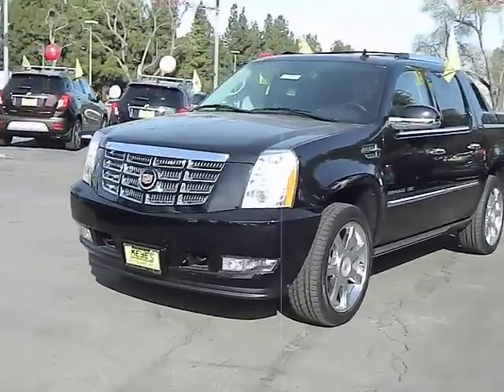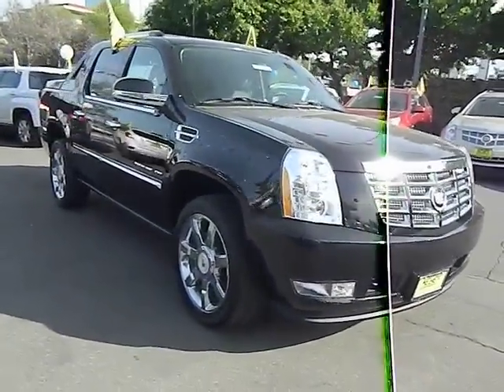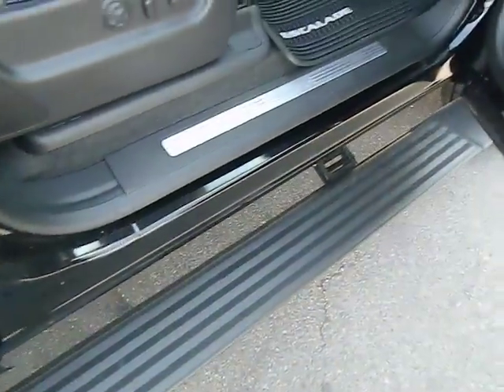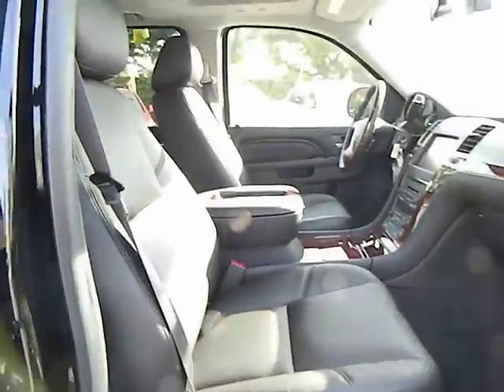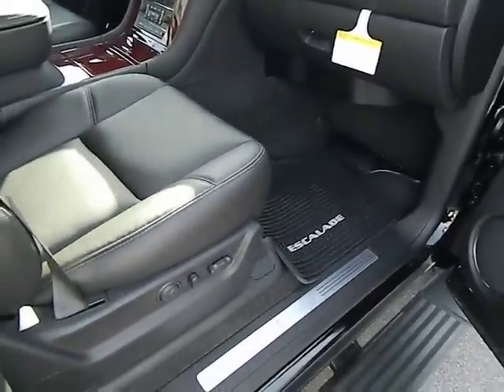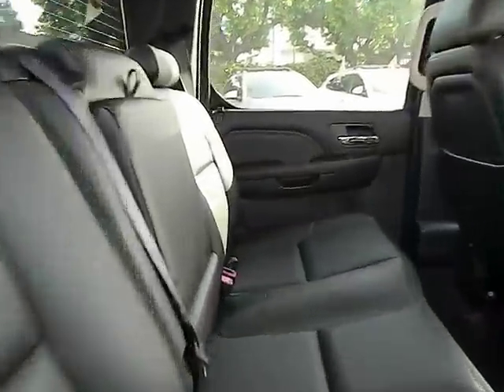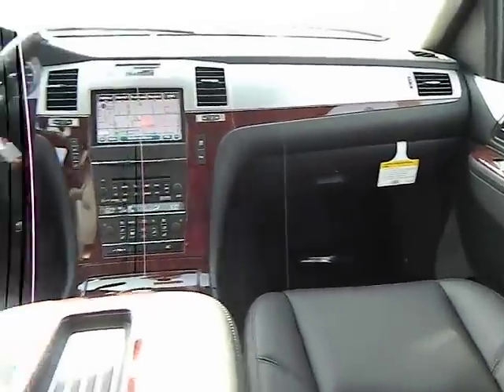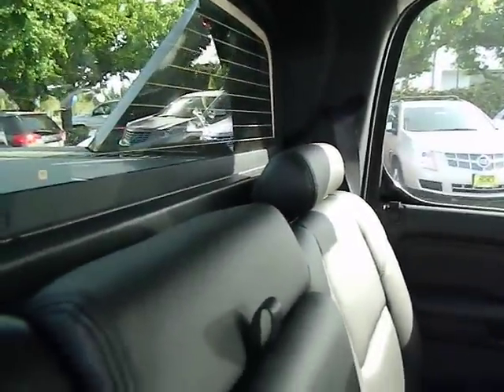2013 Cadillac Escalade EXT - Premium Sport Utility Pickup 4D 5 1/4 ft Woodland Beverly Hil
2013 Cadillac Escalade EXT  - Stock#: 830404 - VIN#: 3GYT4NEF0DG271714